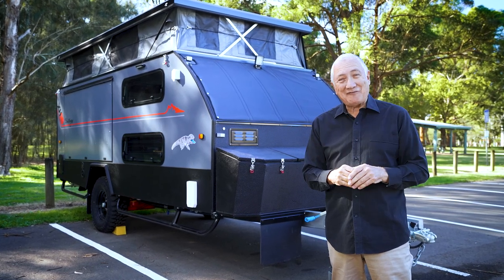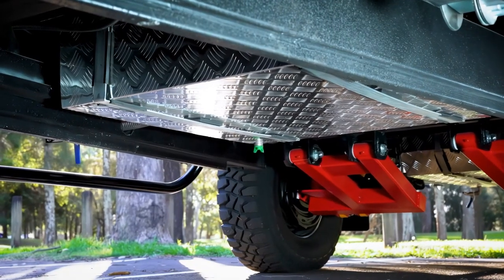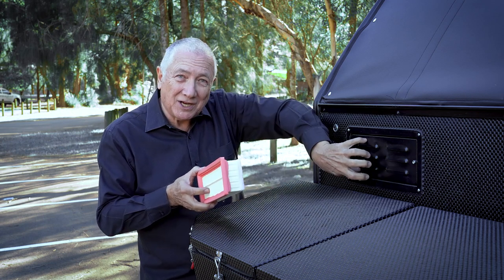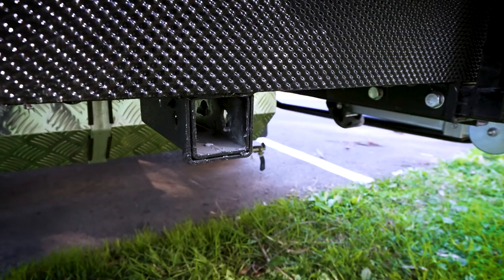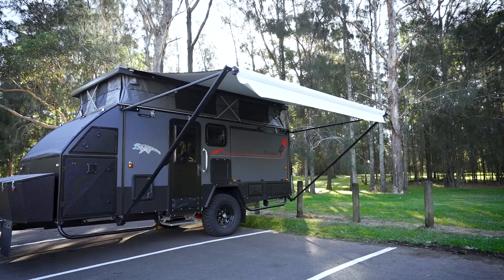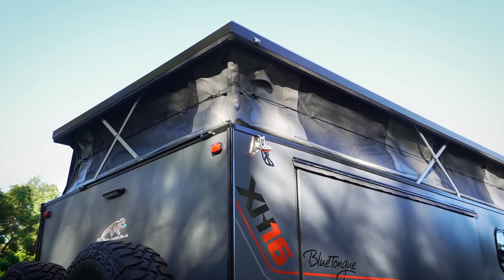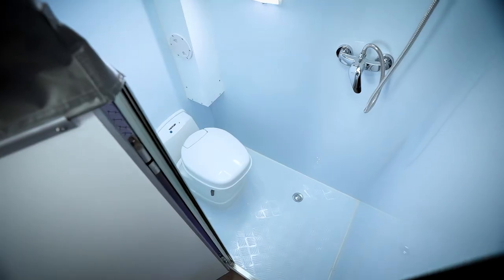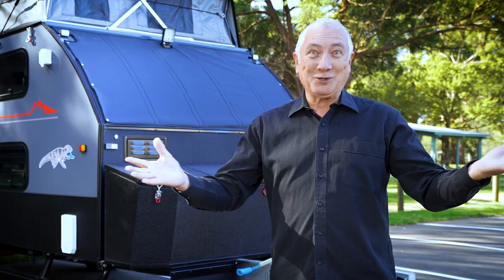BLUE TONGUE CAMPERS XH16 FULL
Blue Tongue Campers XH16 Hybrid caravan is built ready for you to take on your latest adventure in comfort